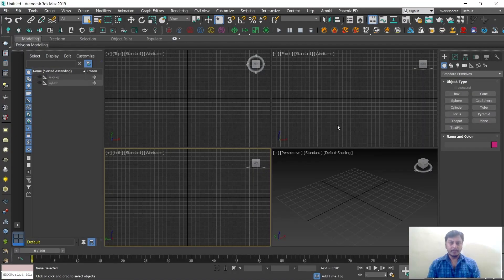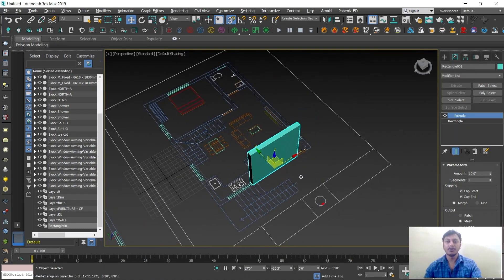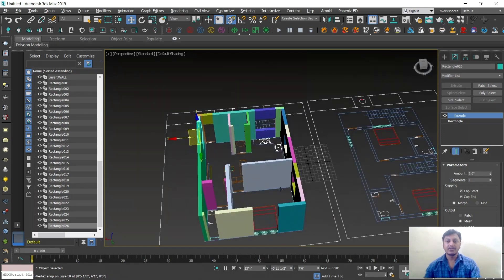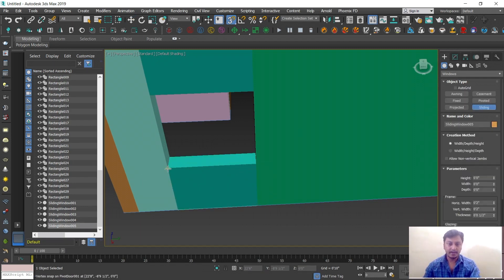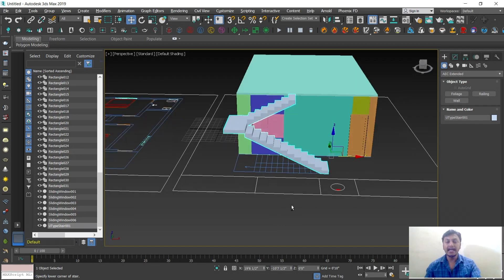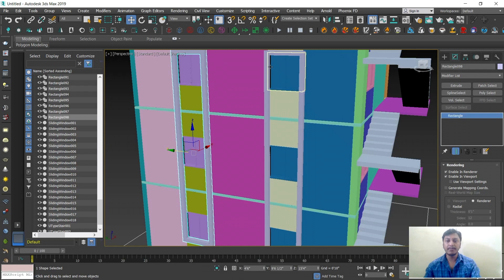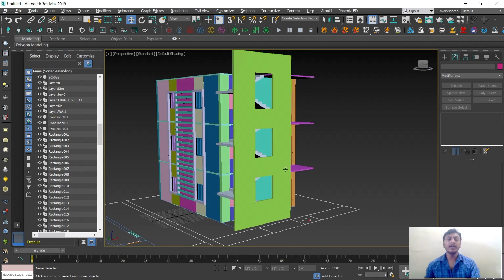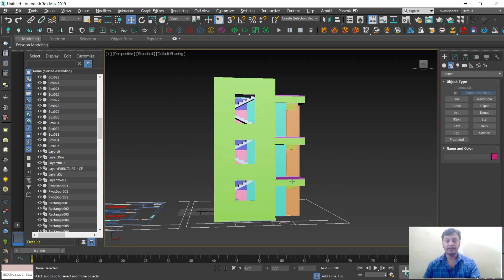3D Architectural Design Autodesk 3ds Max Part 5 Elevations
In this session, we will discuss how to do Elevation Design in Autodesk 3ds Max

Learn Digital Academy is more than just a digital agency, we’re a trusted collaborator and partner. We develop results-oriented growth strategies and continuously fine-tune your marketing and creative campaigns for the best results. From full-scale digital marketing and graphics strategy to planned execution and reporting, we’ve got you covered. It’s about embracing your brand’s vision and our top creative minds make things happen. Learn Digital Academy is a dedicated training Institute that provides a comprehensive learning experience involving training, certification, internships, and placements.

To learn the course while experiencing  them with real-life projects and gaining all international and university certifications with 100% placement assistance and lifetime up-gradation support Enquire Now

Address: 3rd Floor, #17, Krishna Grand, Over Outer Ringroad, Above Canara Bank